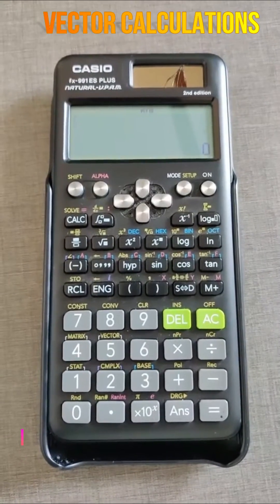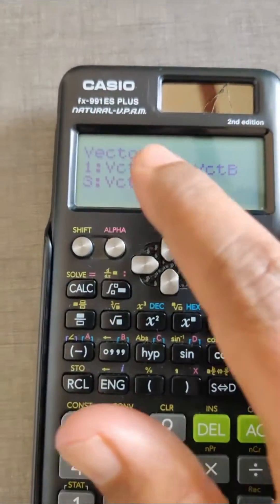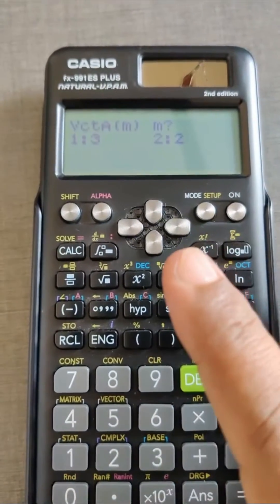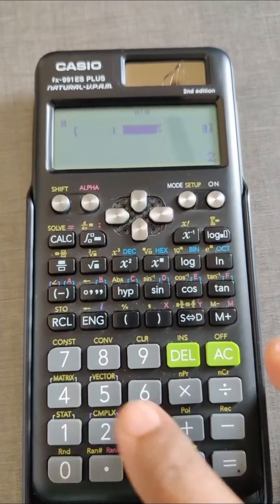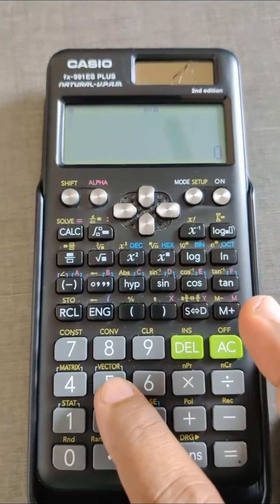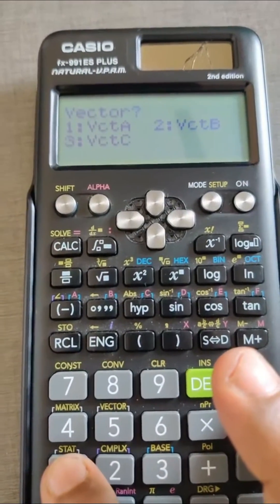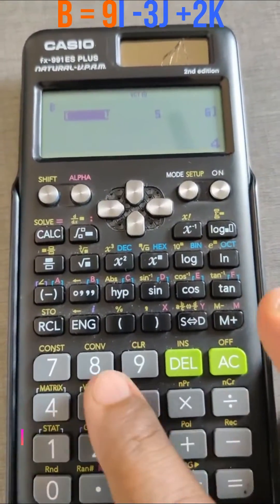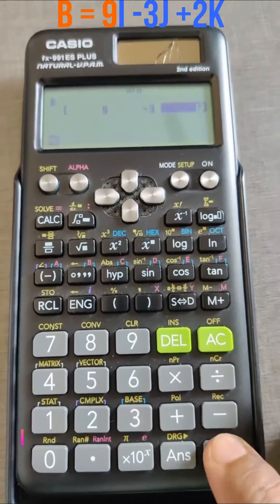Calci Tricks n Tips: how to enter vector in a calculator?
Think your calculator is just for numbers? Think again!  This video unlocks the secret world of vector calculations hidden within your trusty device.  Learn quick and easy tricks to master cross products, dot products, unit vectors, and more – all without breaking a sweat (or needing fancy software).